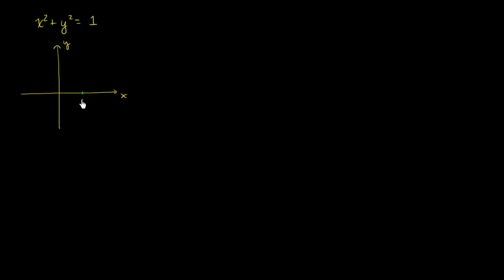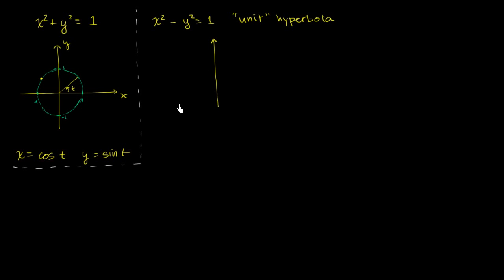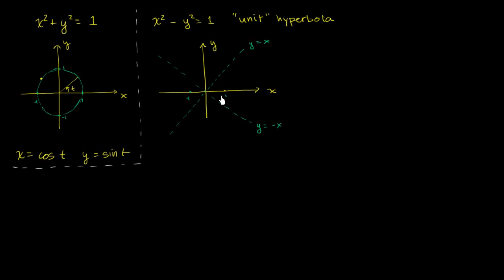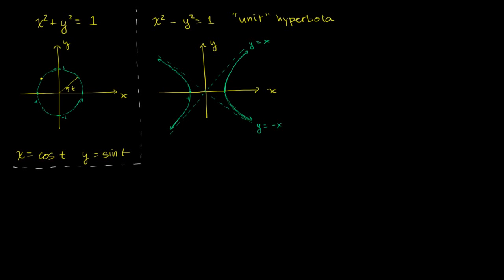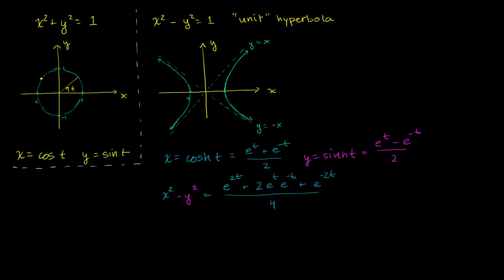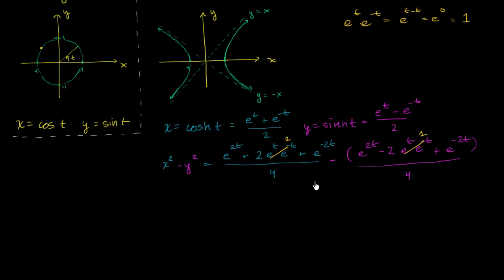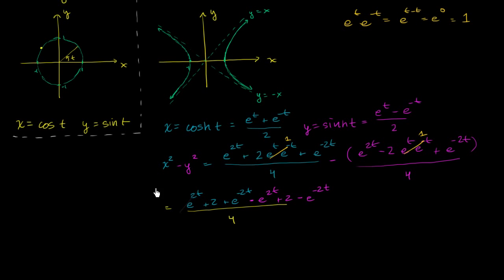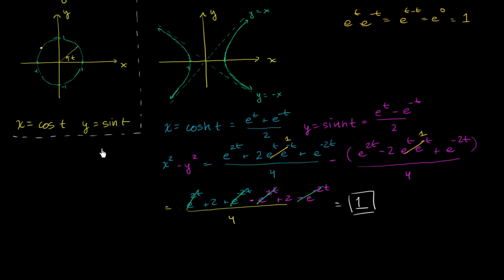Hyperbolic Trig Functions and the Unit Hyperbola